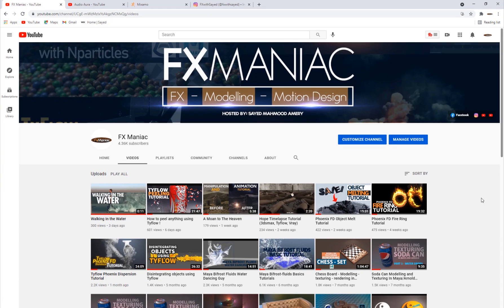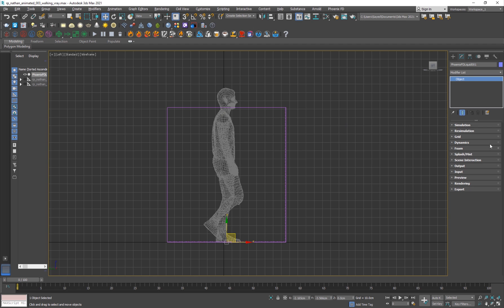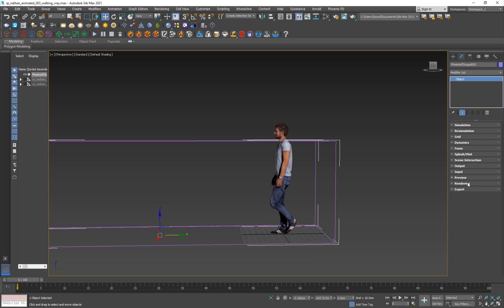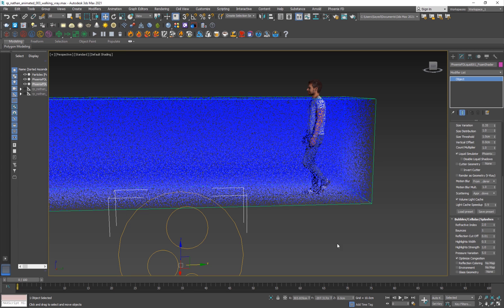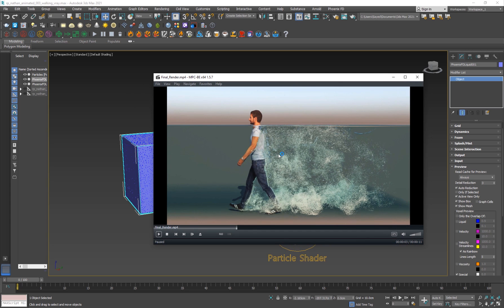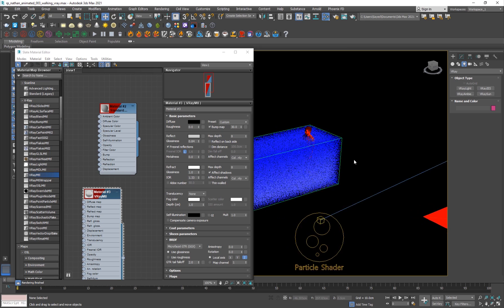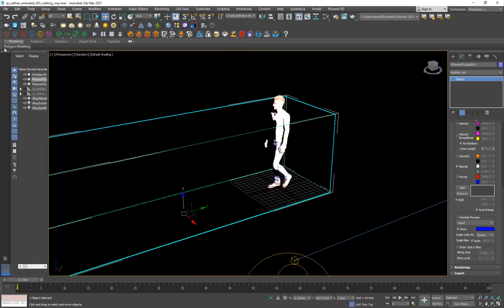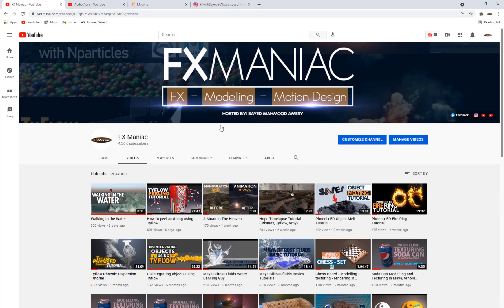Phoenix FD - Walking In Water Tutorial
Hello everyone ! In today's Tutorial I'll show you guys how to create the water walking guy  inside 3dsmax, its a very simple setup using Phoenix FD if you follow the steps you will not only be able to create the end result but also gain deep knowledge of Phoenix FD's parameters. Make sure to watch the tutorial till the end and tell me if you have any  problems or questions and share your results with me, would love to see them. thank you !!